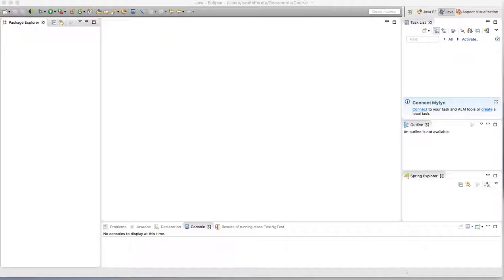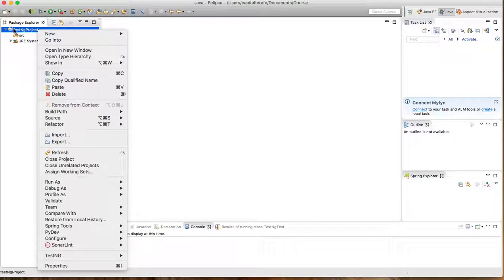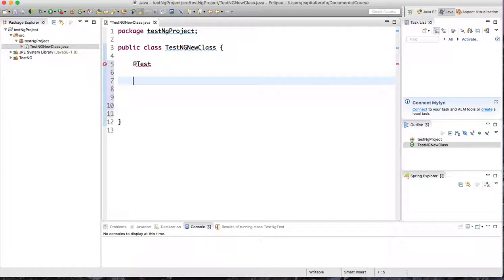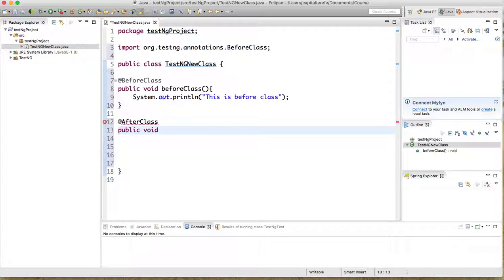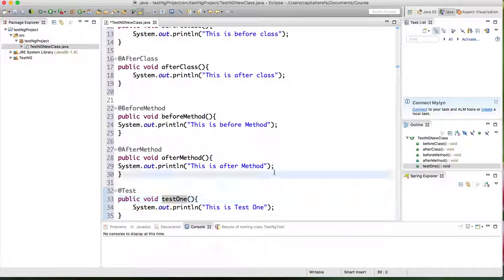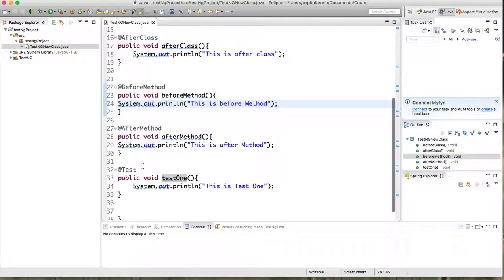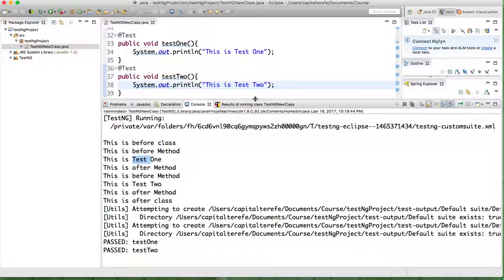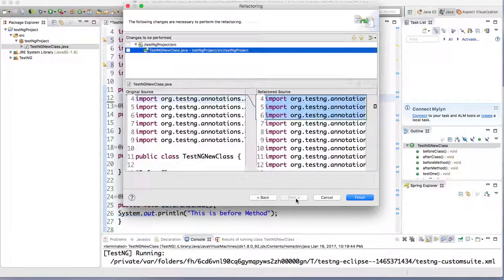Introduction to TestNg Annotations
In this video i explain about TestNg Annotations